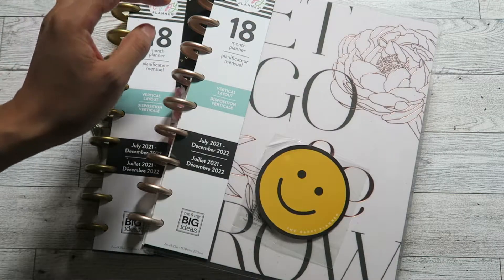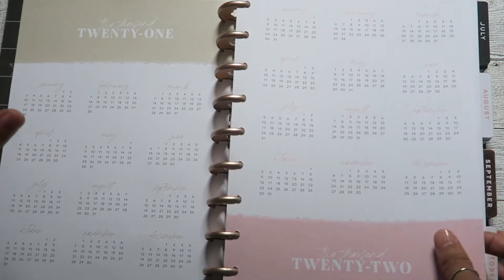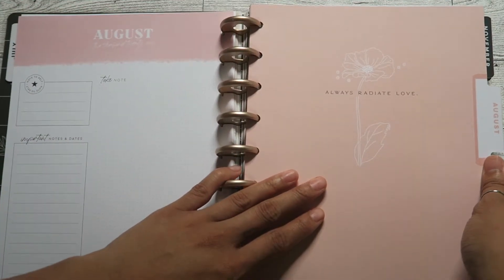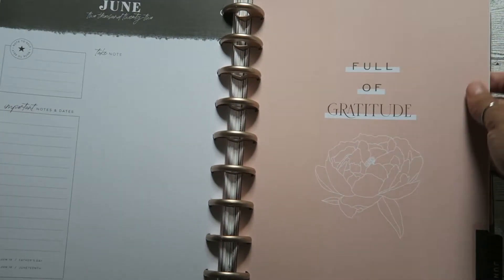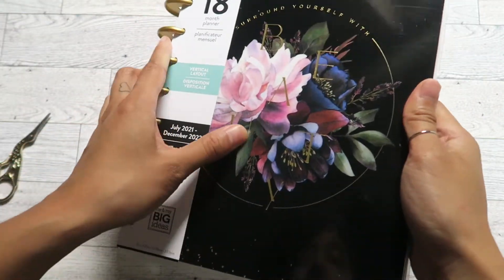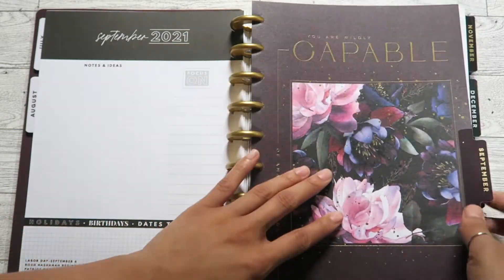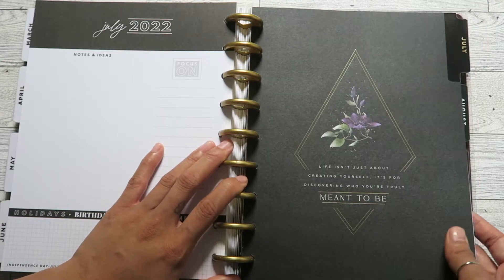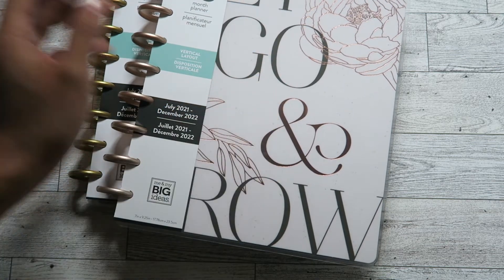📒 NEW Happy Planner Haul & Flip-Through For 2021-2022 😍 | Simply Rose Lynne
Hello my darlings, I hope you are having a beautiful day so far!  Today I'm back with a little Happy Planner haul that I got when they had a buy one get one free sale on their website.  I'm so excited to jump into these planners they are both so beautiful!  I hope you guys enjoy!

xoxo,
Rose Lynne

Title: Get Back by Silent Partner
Genre and Mood: R&B & Soul + Funky